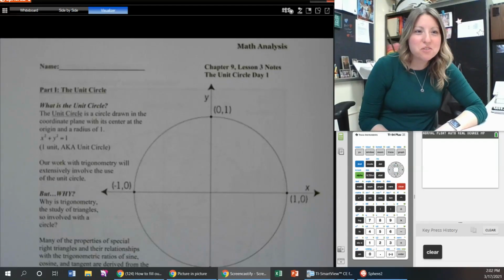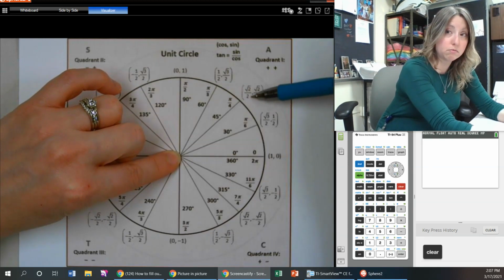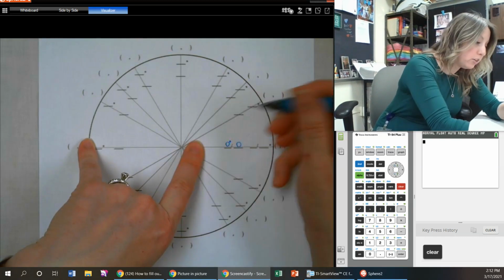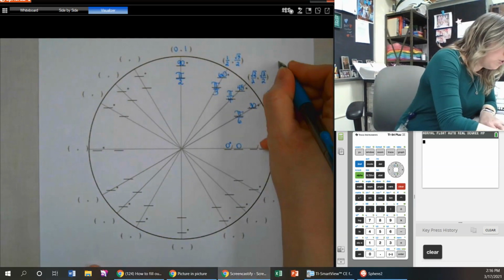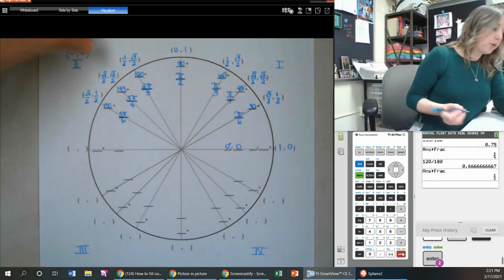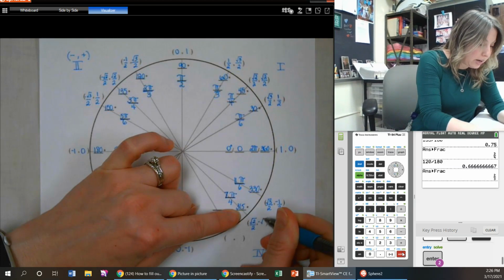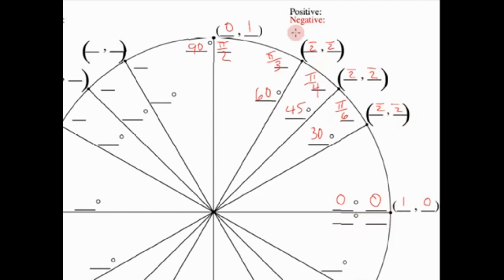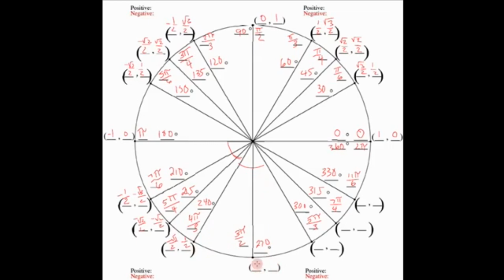MA 9-3 Day 1 Notes